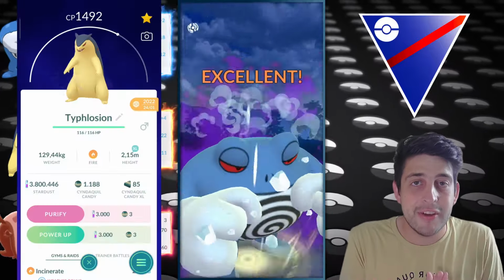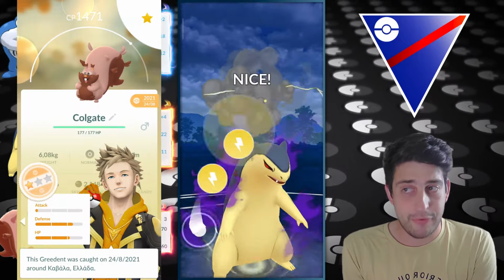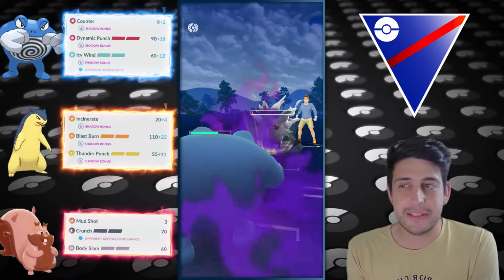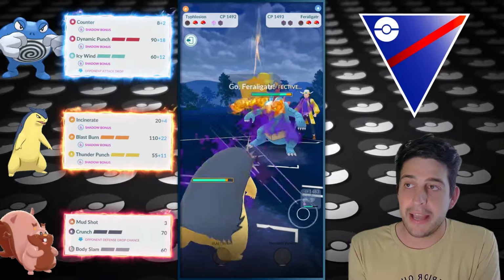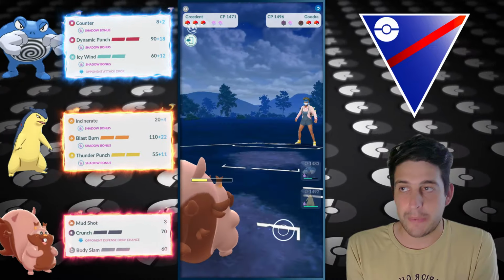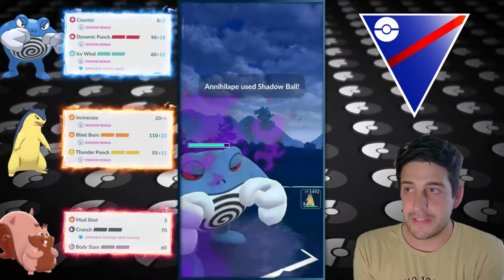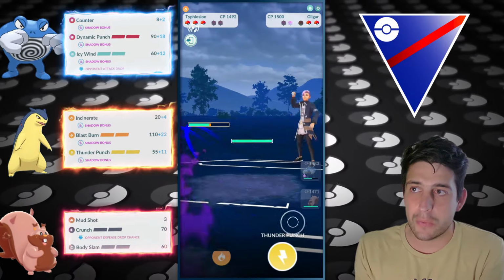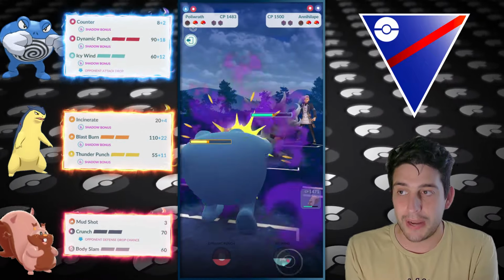DOMINANT Team to Use for Great League | GO Battle League - Pokemon GO PvP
Today we dive into Great League Open.
I am showcasing a dominant Team for Great League!